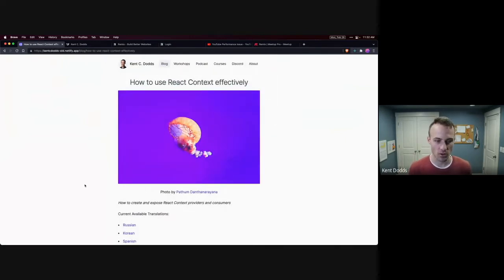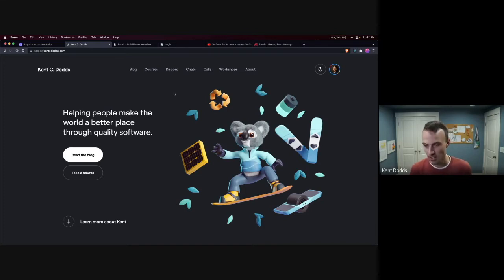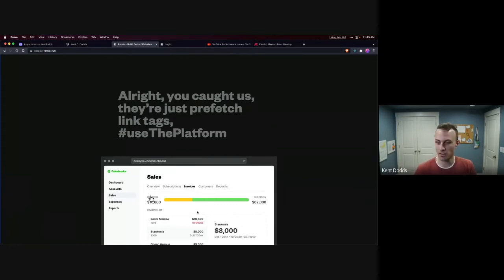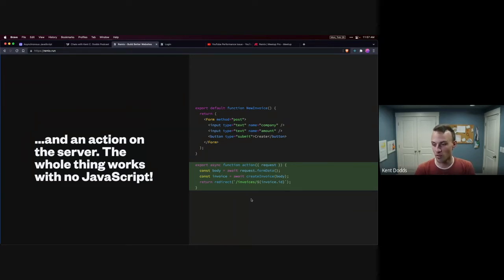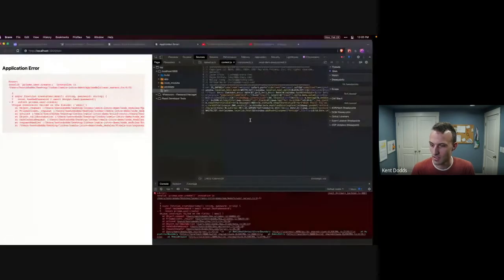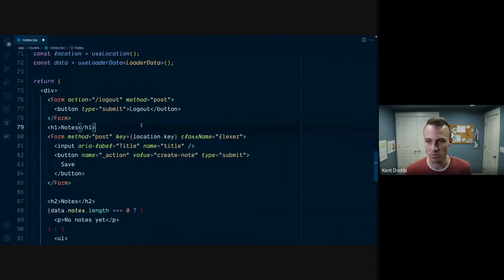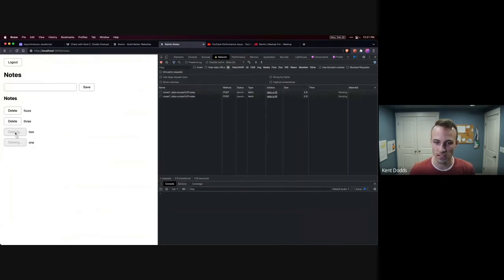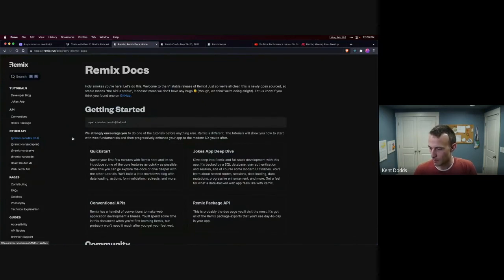Remix Run Uppsala - Introduction to remix with Kent C Dodds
Our first meeting with Remix Run meetup group in Uppsala, guest presentation by kent C Dodds on introduction to Remix.